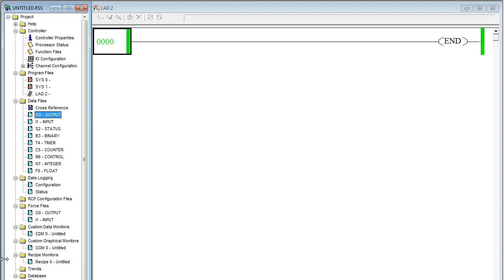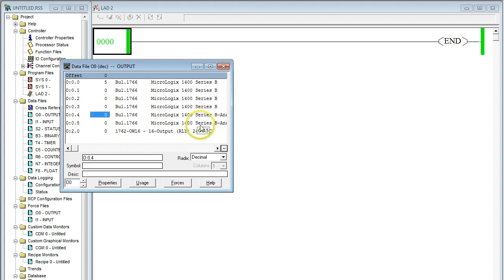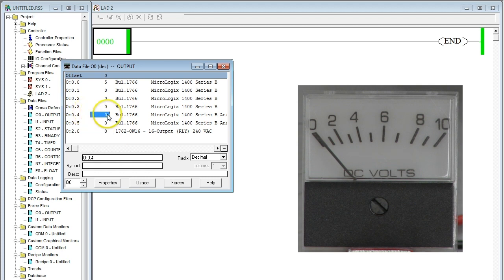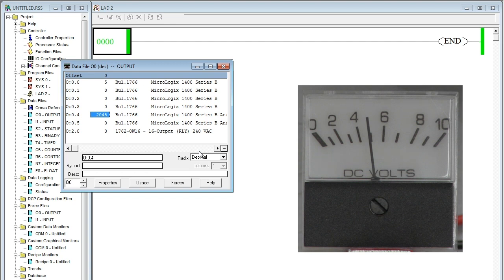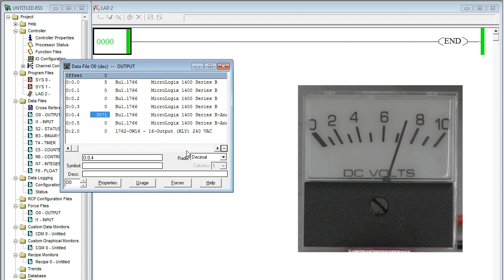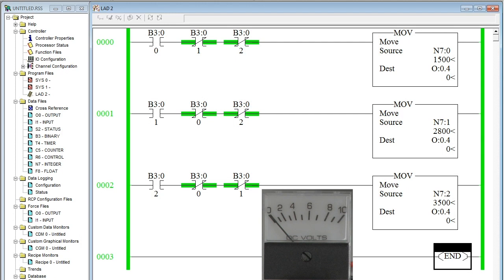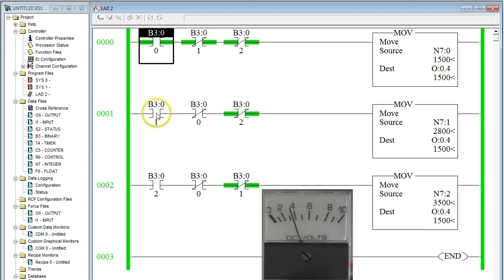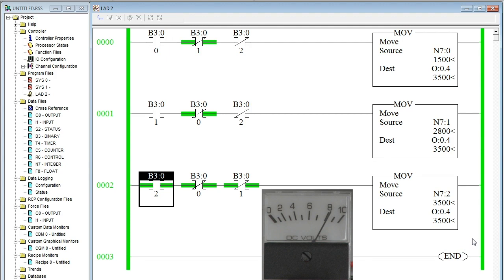Analog Output in RSLogix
This video is about Analog Output in RSLogix 500.  It is introduction on how to control an analog device with a PLC